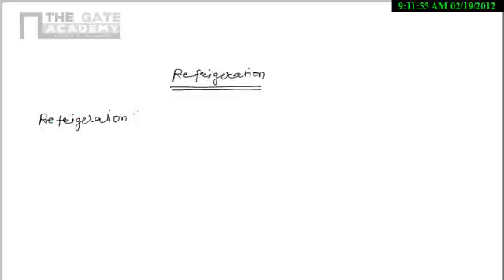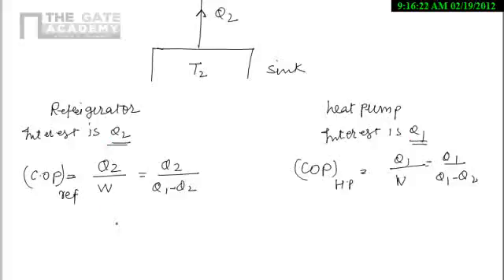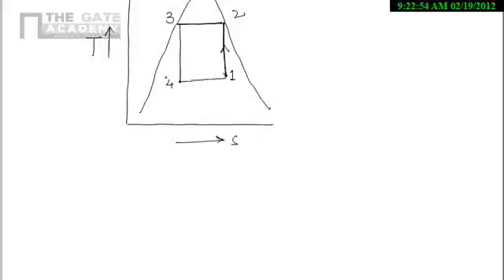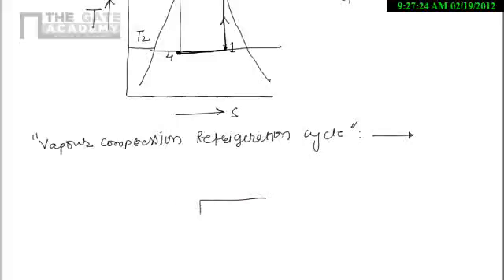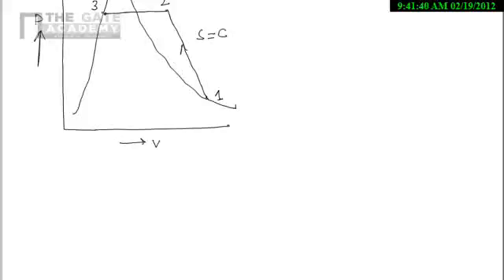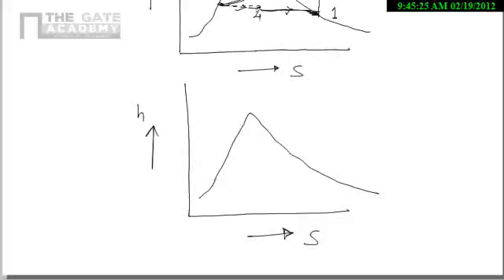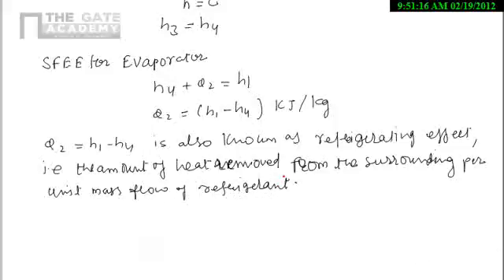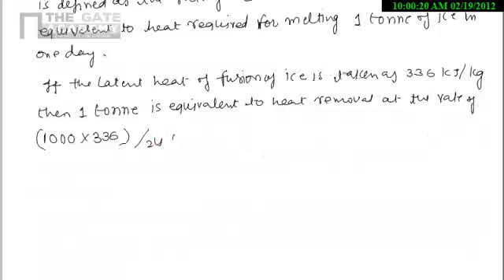Thermodynamics Refrigeration Air conditioning 1